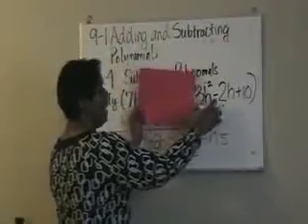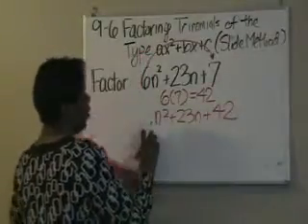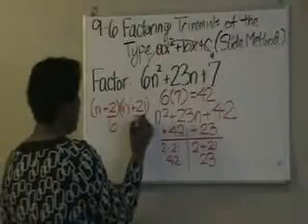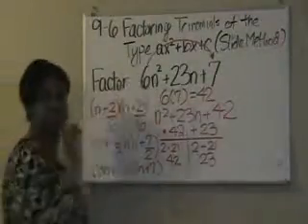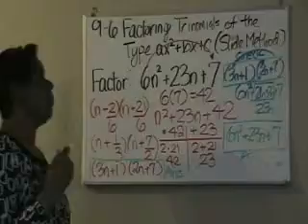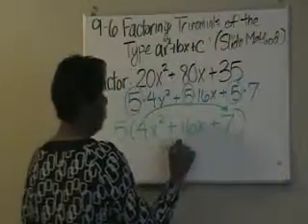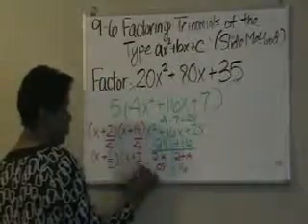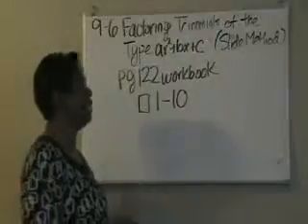91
91 Adding and Subtracting Polynomials